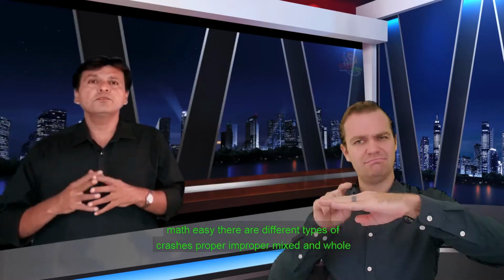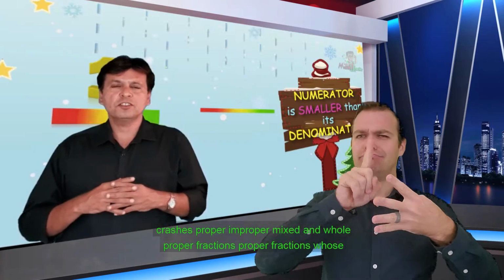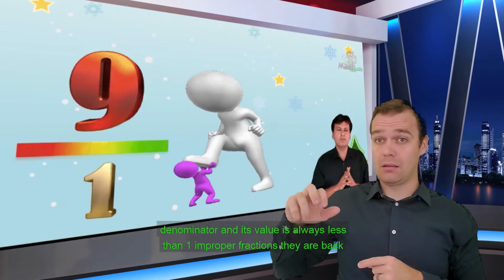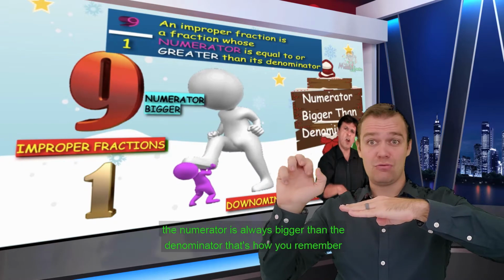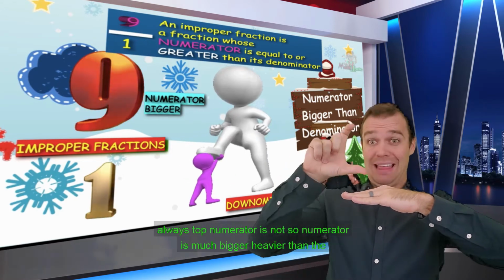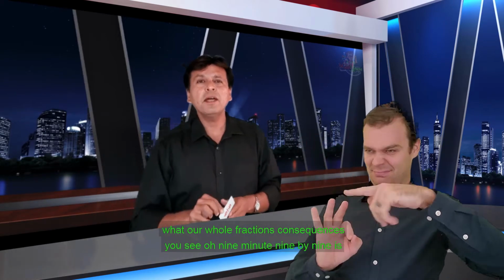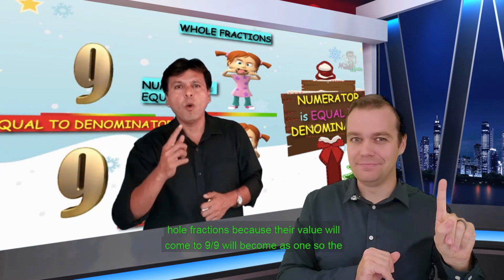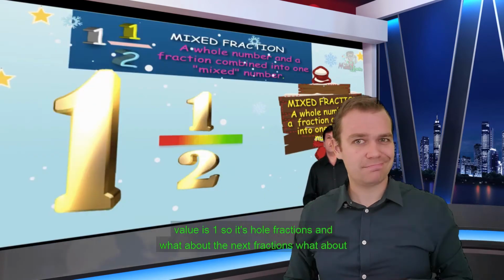Sign Language Types Of Fractions Math Uncle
Math Uncle was made on insistence of a Schoolgirl Arkshya, who continuously failed in maths and was terrified of it.she couldn't even understand basic maths. She told her Dad that he should make maths simpler and entertaining, not just for her ...but all kids in the world especially deaf children. Her Father tried for 3 years and failed but finally he found a formula for keeping kids interested and glued to what he teaches ...

Mean, Median, Mode - We bet no one taught you within 3 minutes like this crazy Math Uncle.He is creating instant Maths videos for sports-persons who don't have time to spend a lot of time studying�